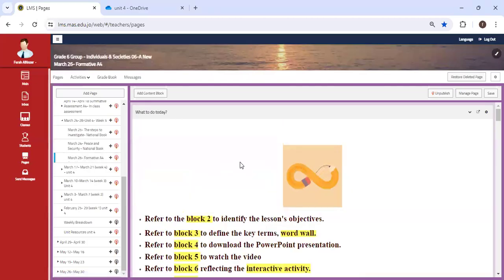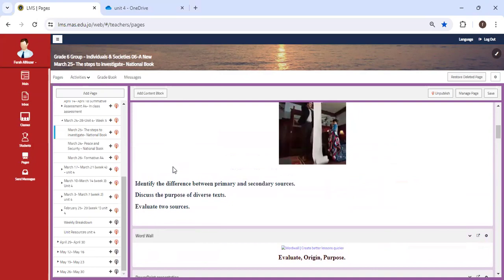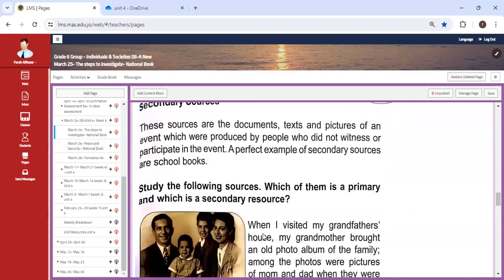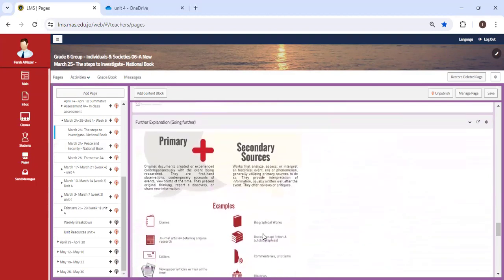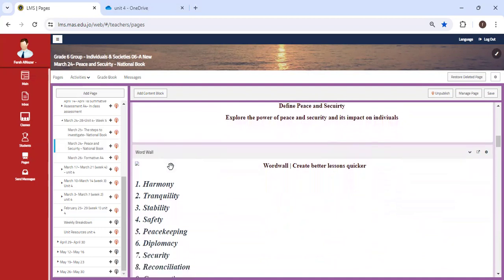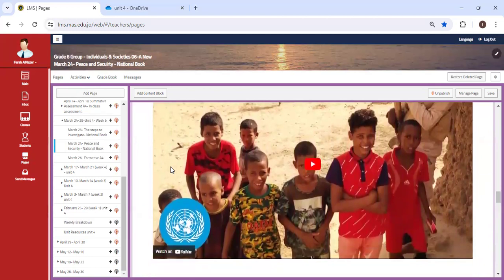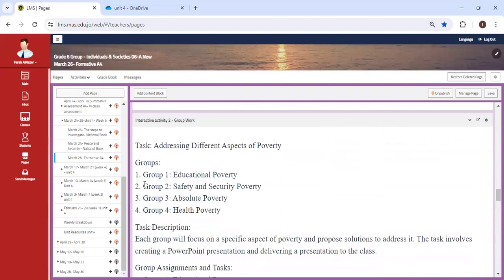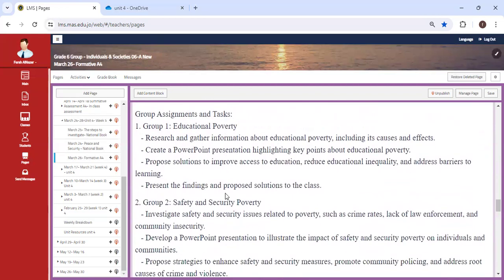Unit 4 - Week 5 - INS - Grade 6 - By Ms. Farah Al Nazer